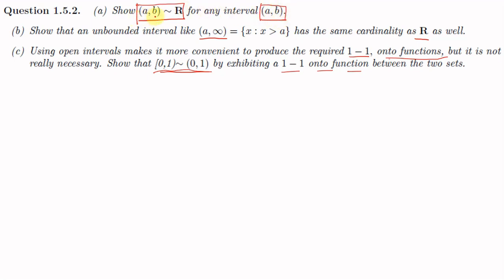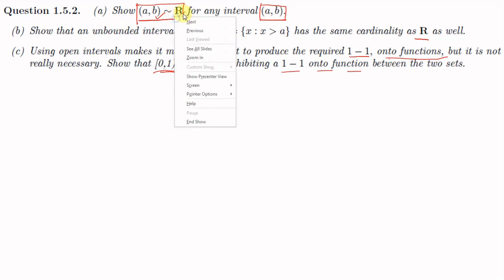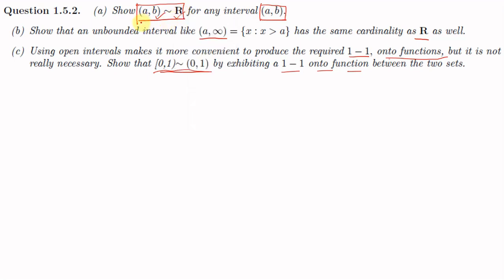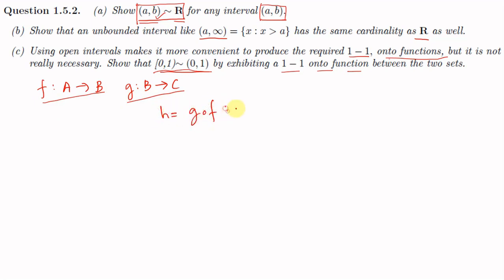Real Analysis: Lecture 17 - Countable and Uncountable sets (Part 4) - More Problems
0:00 Intro
0:13 problem - (a,b) is similar to R
26:55 problem - (a,infinity) is similar to R
38:43 problem - [0,1] is similar to (0,1)